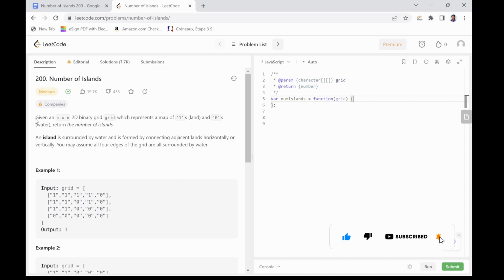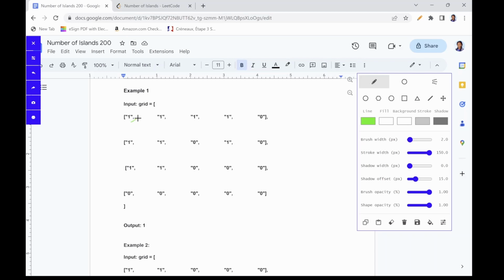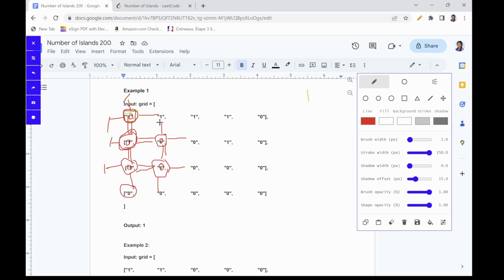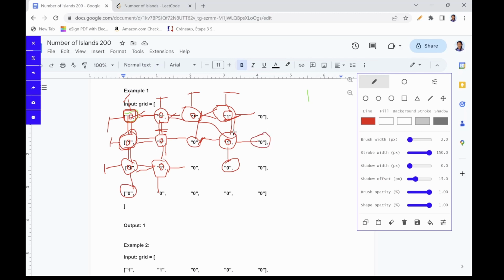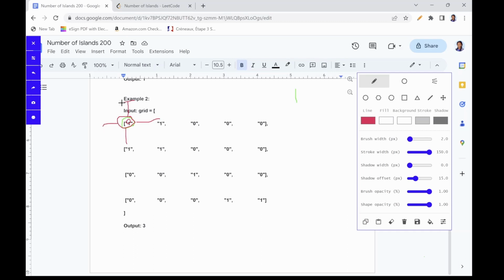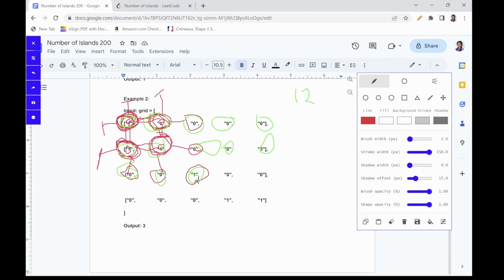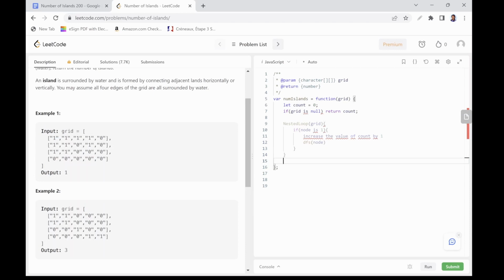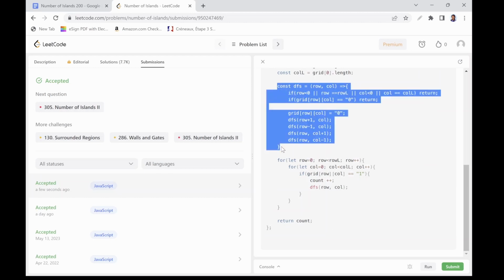Number of islands - Leetcode 200 - JavaScript - recursion/DFS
I solved the popular google coding interview question "number of islands" on leetcode.

I explained the question requirements, and my proposed solution using pseudocode. Then I implemented the solution in JavaScript, and  explained the time and space complexity of the solution.

Need help excelling in your upcoming interview? Book a personalized interview prep session with me now and receive tailored support to help you succeed!

 - Timestamps
00:00 Start
00:50 Reading the Question
01:22 Explain question requirements
02:11 High level explanation of the solution
02:46 Recursion and visual explanation of the solution
15:22 Solution explained in pseudocode
16:55 JavaScript implementation of the solution
18:13 Time and space complexity of the solution explained